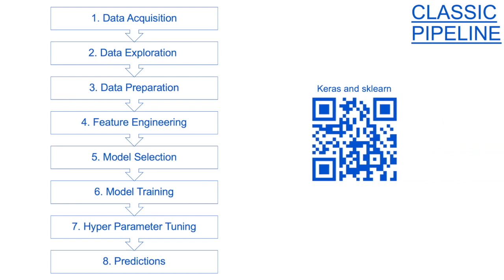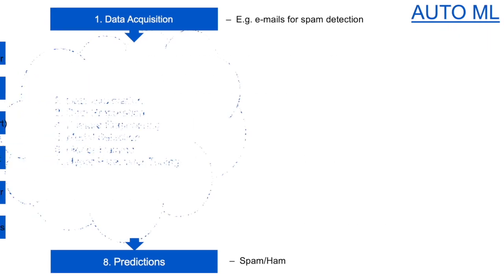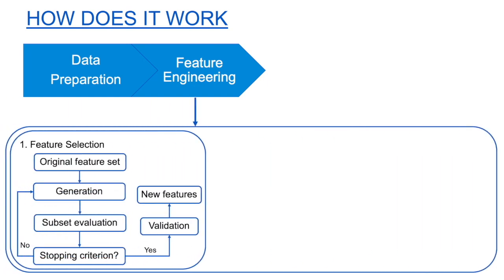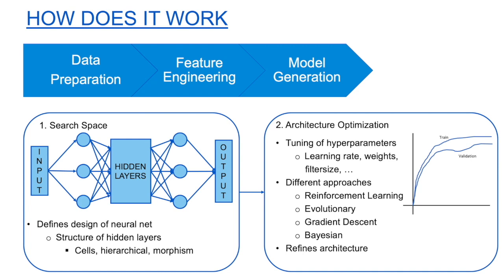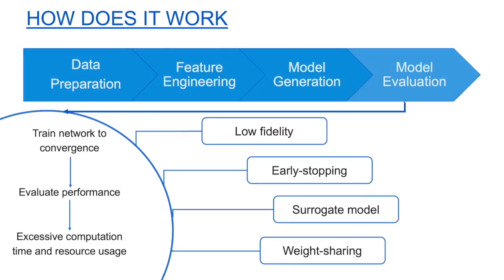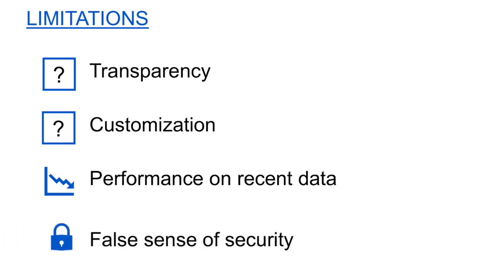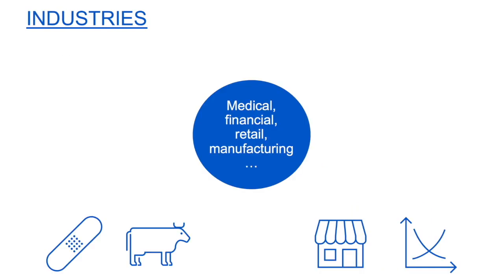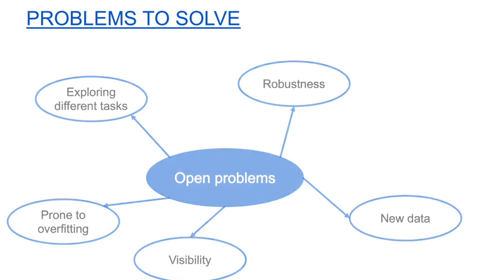Auto Machine Learning (Big Data Science UGent)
Video by:
Matthias De Roo
Julian Lateste
Steven Heijse
Aaron Huys
Niels Thiel